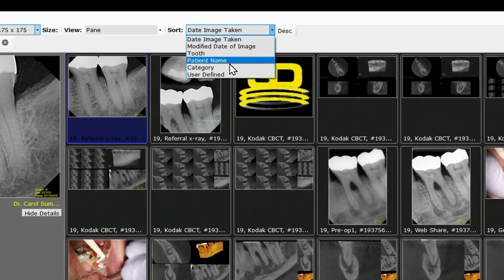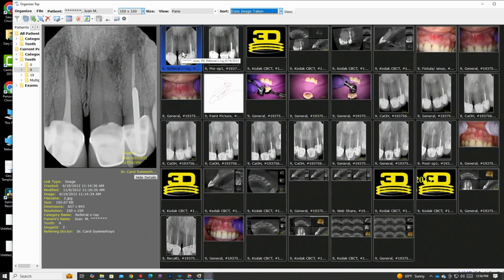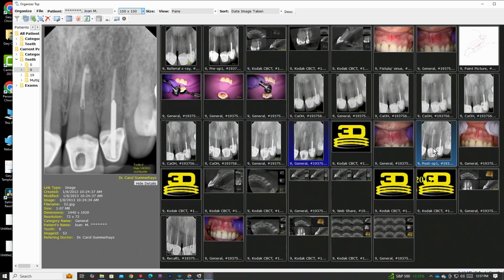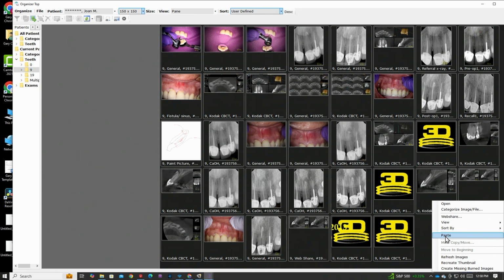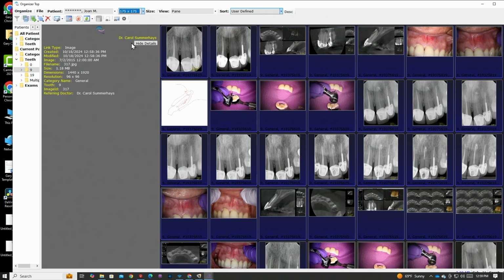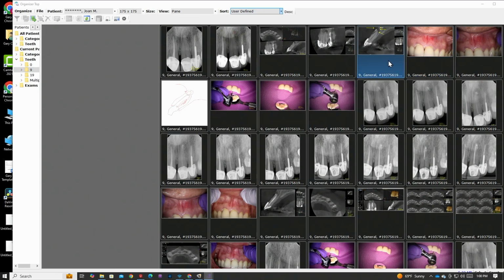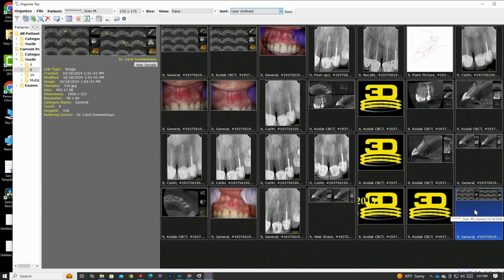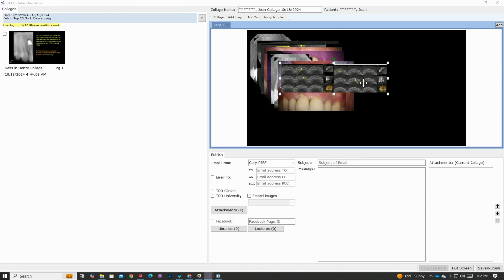Collage arrow tut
Collage arrow tutorial